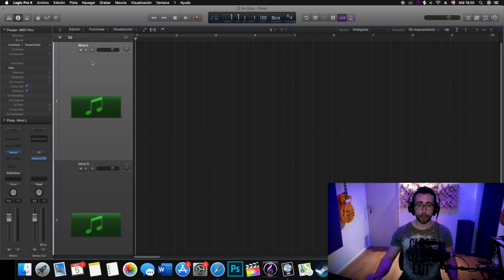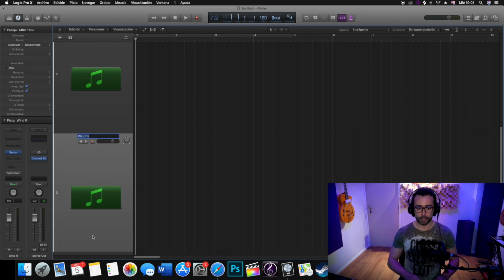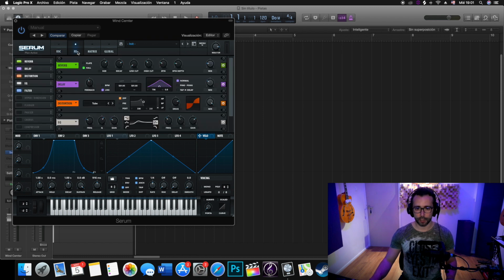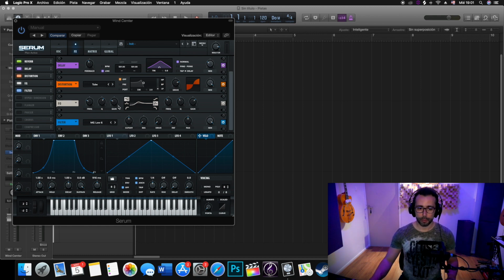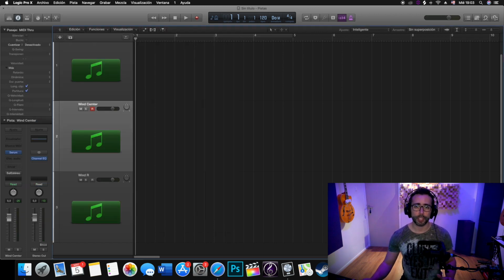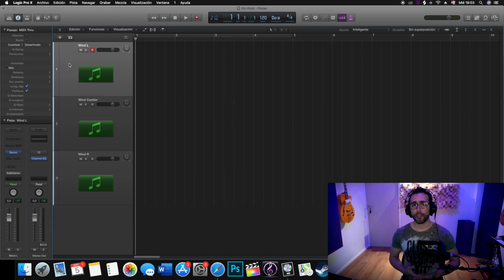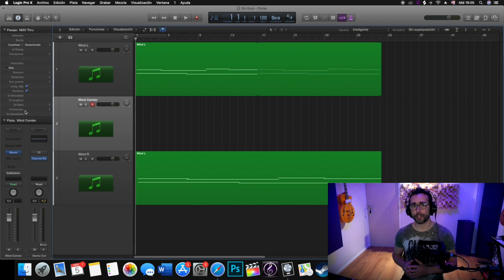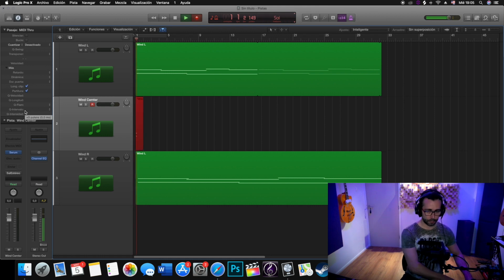How to - Polar BLIZZARD sound effect from scratch with Serum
Quick tutorial on how to recreate the sound of the wind. From a light breeze to a heavy blizzard, you will be able to make any kind of wind noise with these quick steps.

You will need Xfer Serum for this, although the steps and general concept can be replicated with the use of other software and stock plugins from your favourite DAW.

What should be the next sound for me to create from scratch?